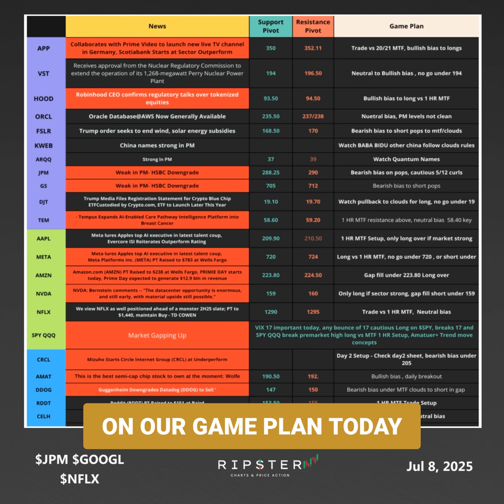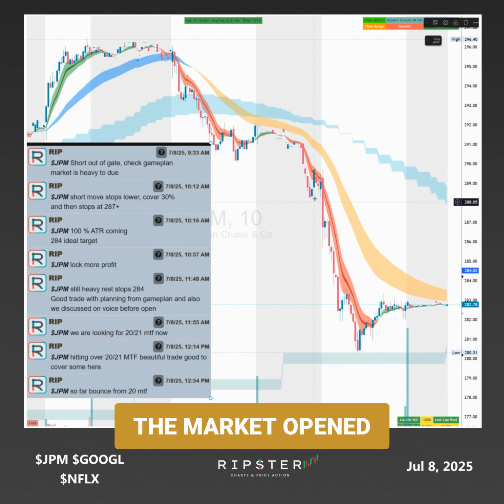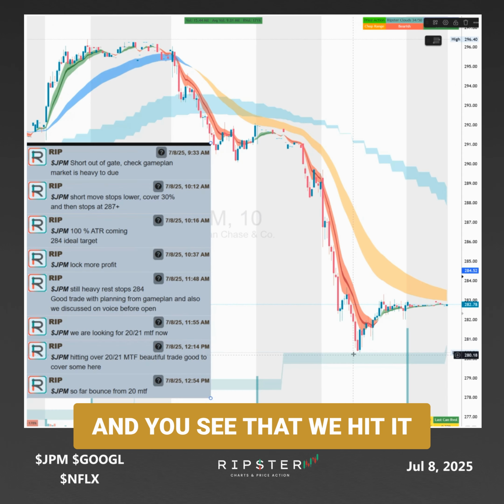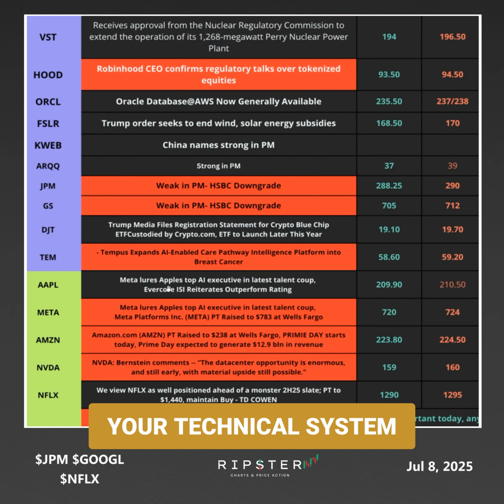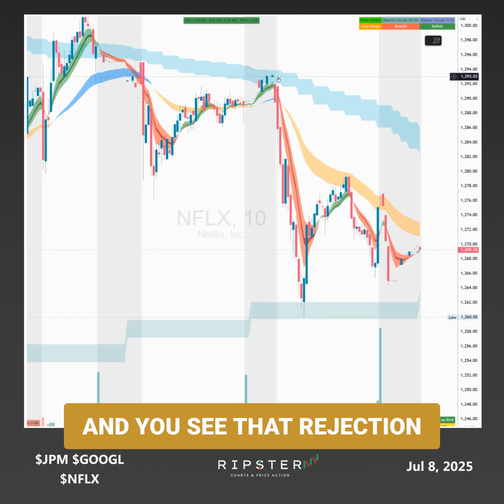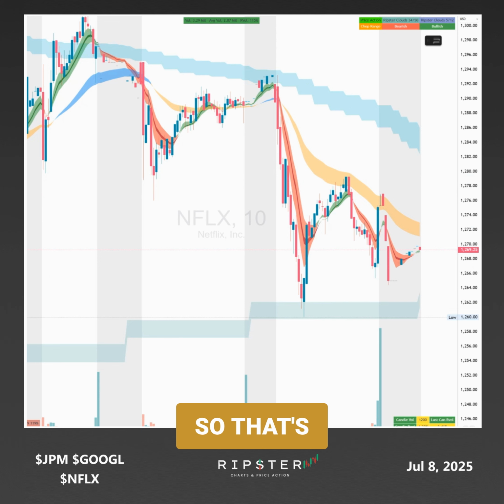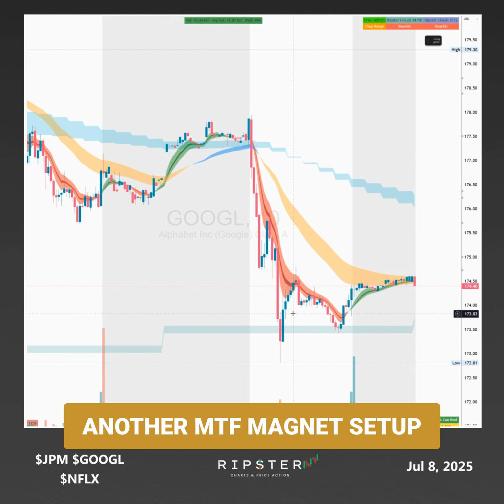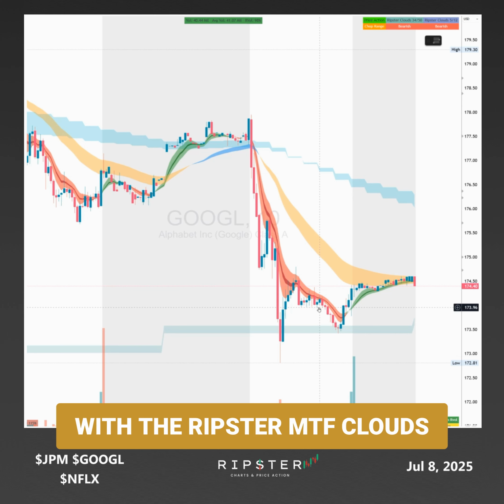The Concept Of MTF Clouds (Part 1): MTF Targets & Magnets